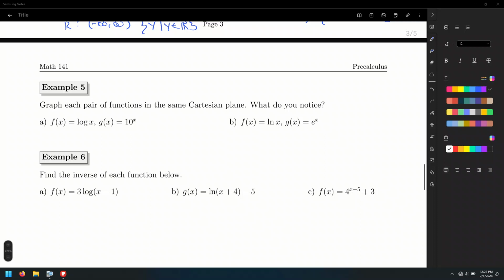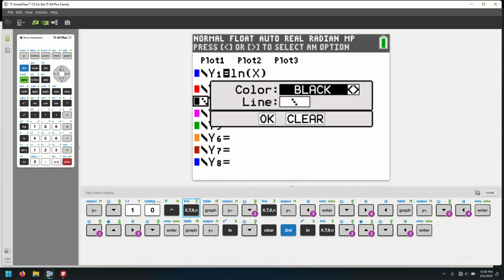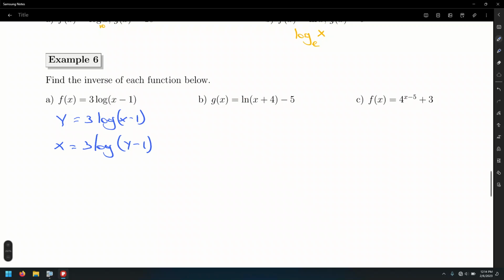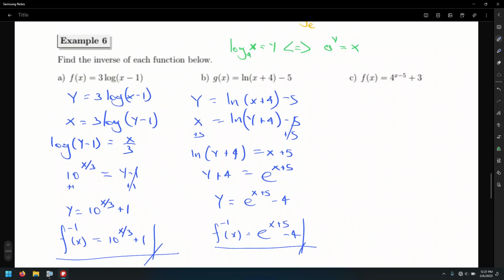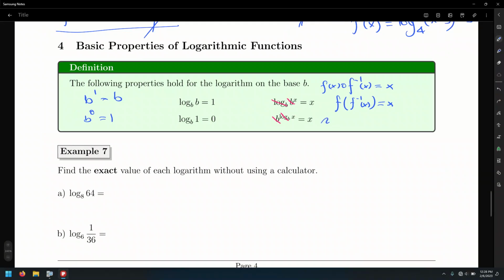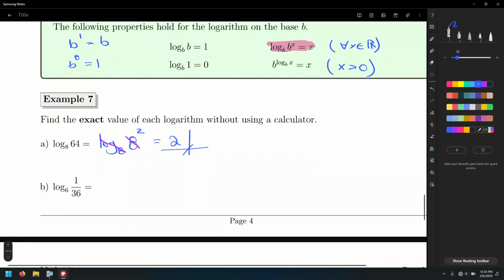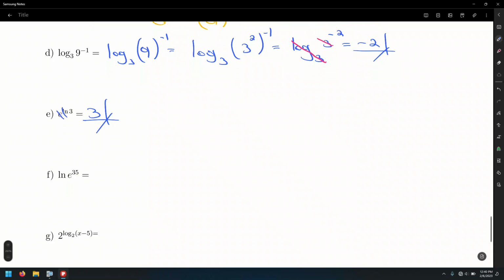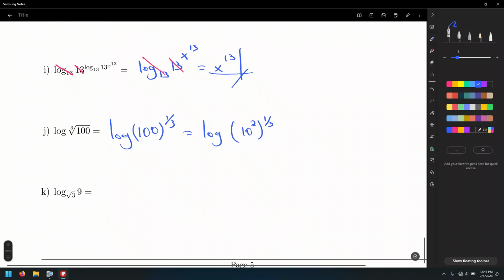Math 141 2/6/2023